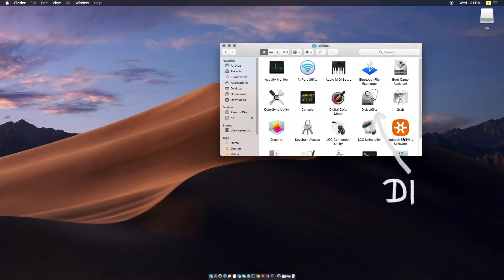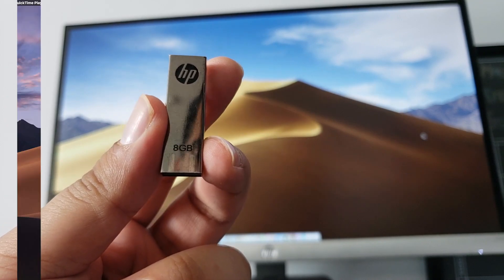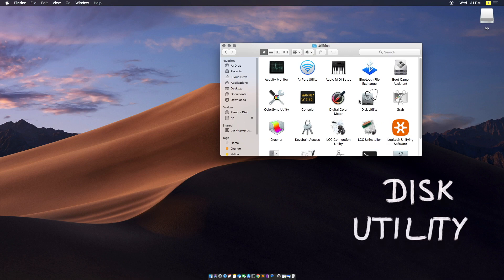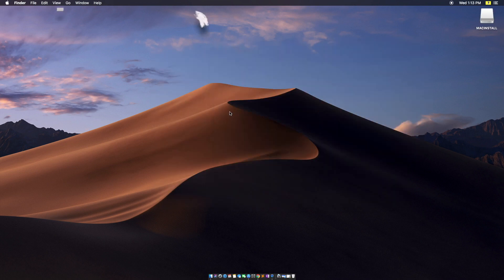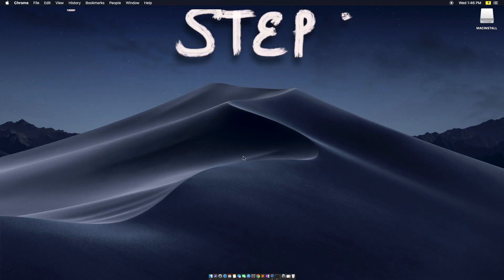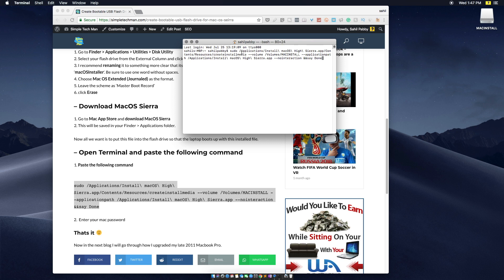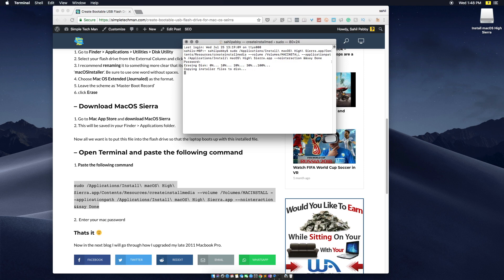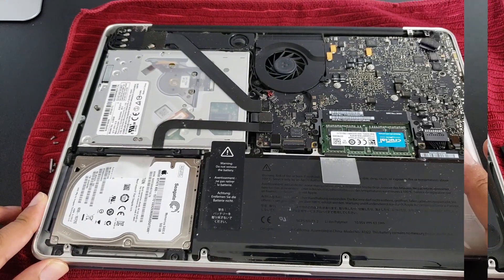Bootable USB Flash Drive for Mac OS Sierra - Step By Step Guide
for articles, hacks and current events in the world of technology.